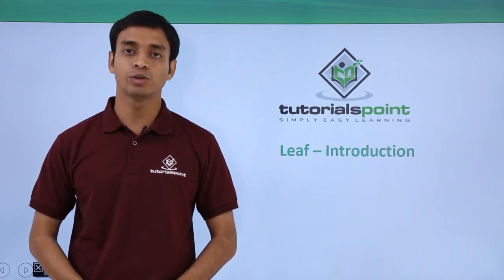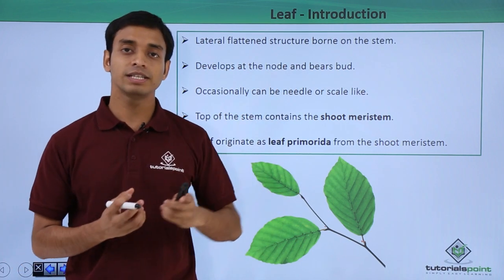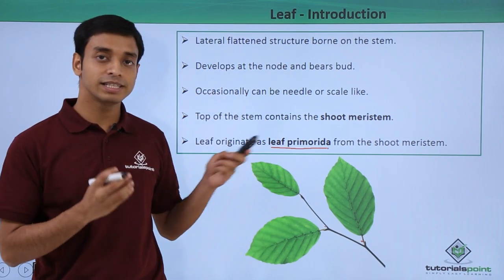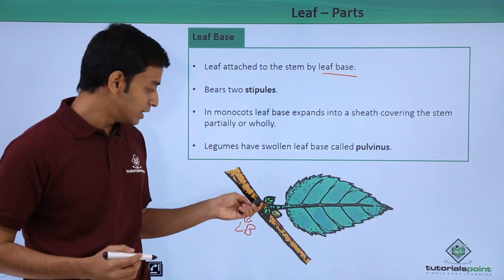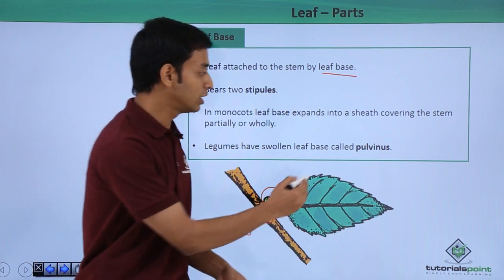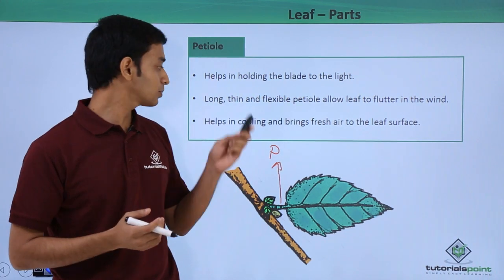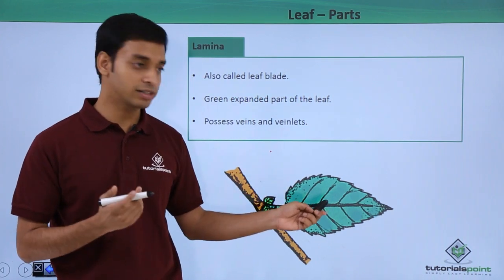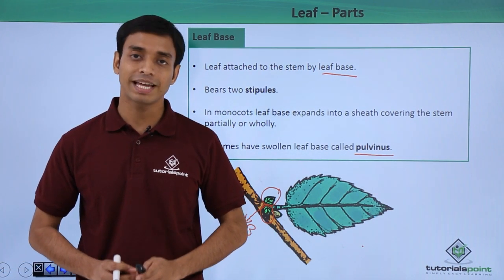Class 11th – Leaf – Introduction | Morphology of Flowering Plants | Tutorials Point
Leaf - Introduction